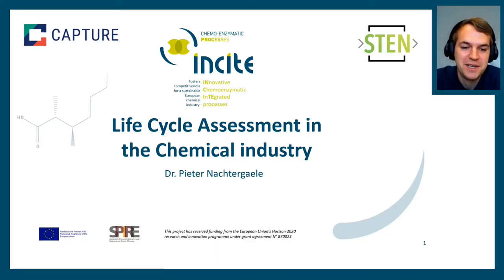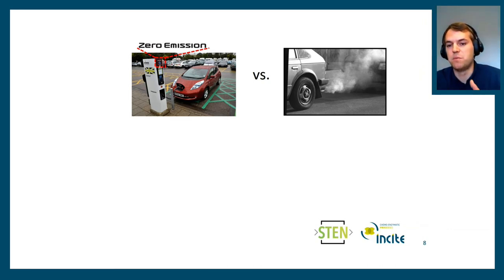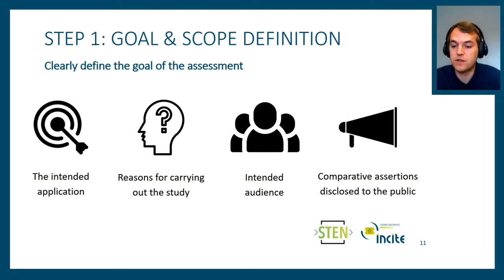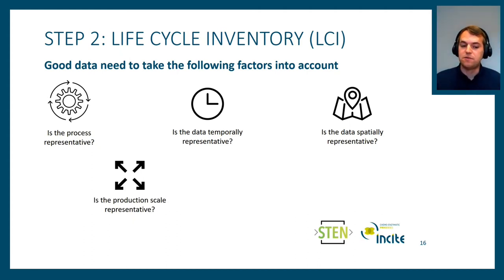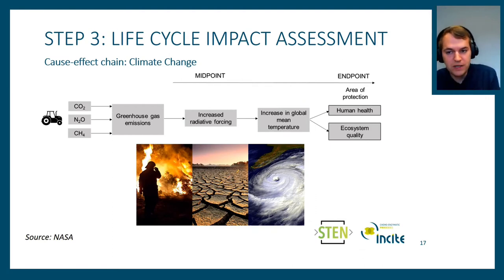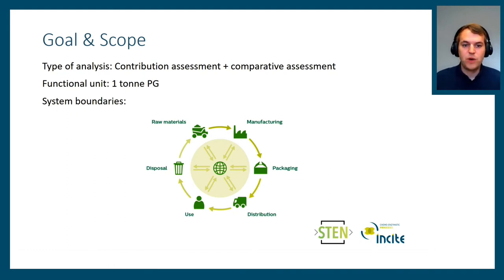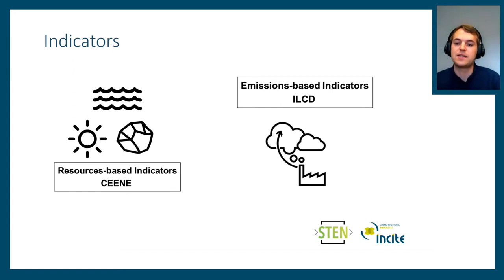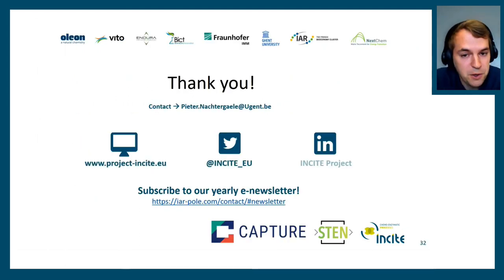INCITE WEBINAR #4 - Life Cycle Assessment in the Bio-Based Chemical Industry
The fourth webinar took place on the 9th of June.

Dr. Pieter Nachtergaele, post-doctoral research scientist at Ghent University gave us a lecture about 'Life Cycle Assessment in the Bio-Based Chemical Industry'.

In this webinar, the challenges and opportunities of using the widely used method life cycle assessment are discussed, with specific interest for applications in the bio-based chemical industry.